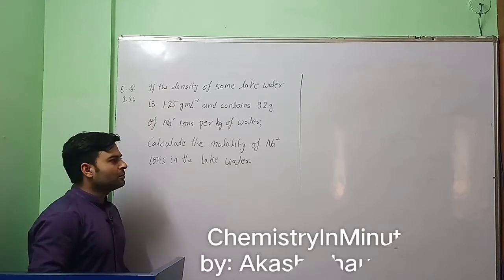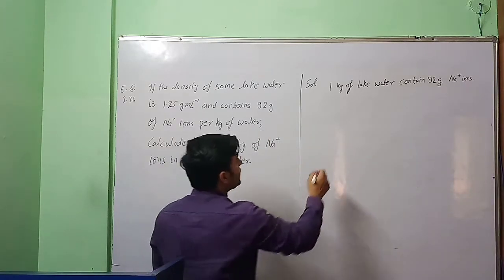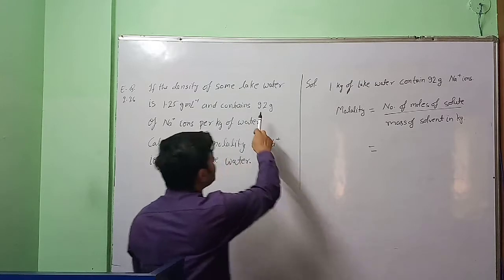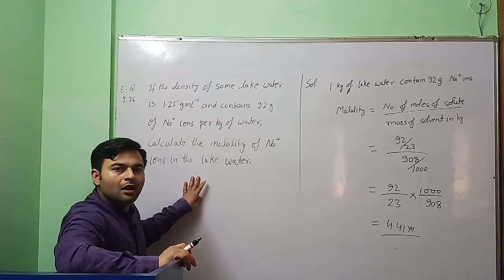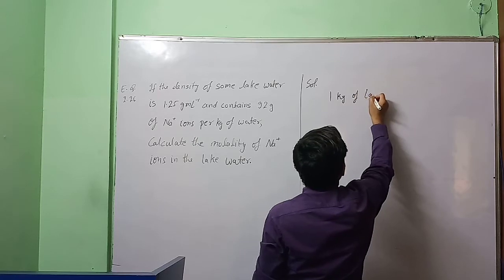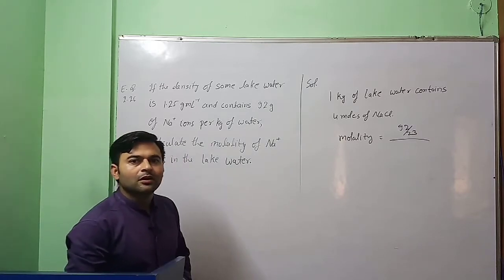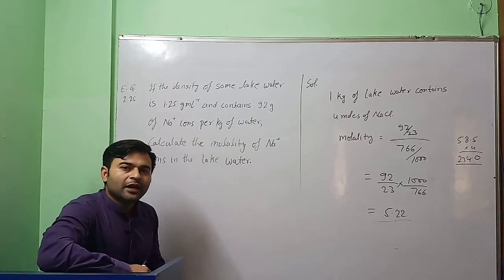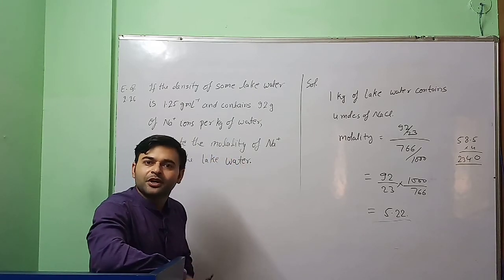SOLUTIONS E.Q.2.26 CLASS 12 CHEMISTRY NCERT CHAPTER 2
If the density of some lake water is 1.25g mL–1 and contains 92 g of Na+ ions per kg of water, calculate the molality of Na+ ions in the lake.

Solution to NCERT Exercise Question chemistry class 12 Exercise Question (E.Q.) 2.26